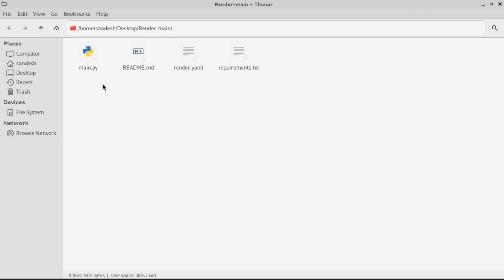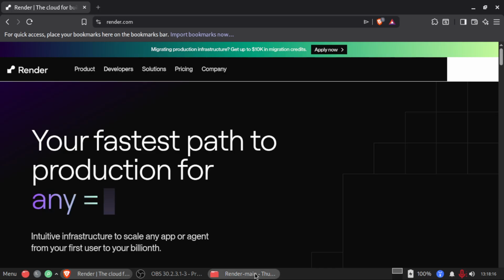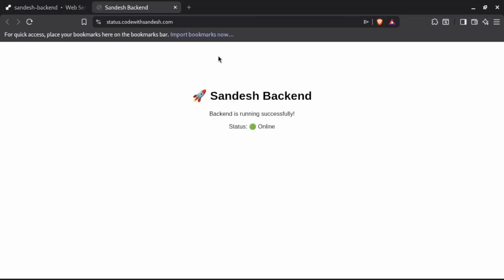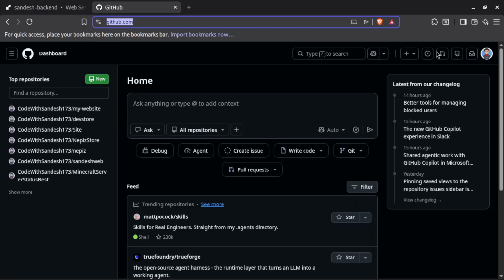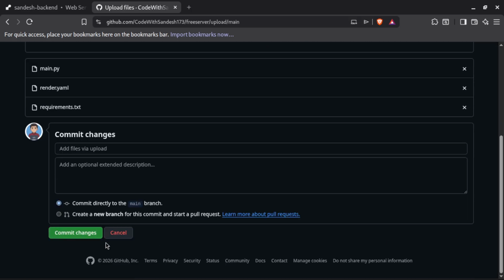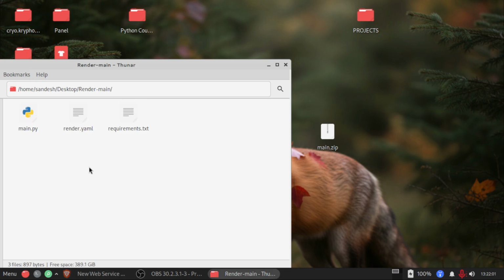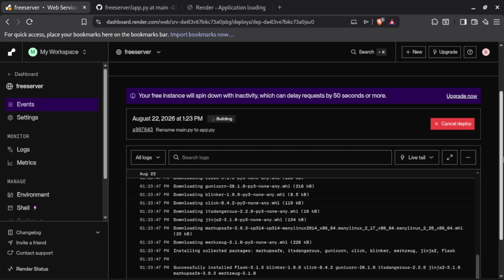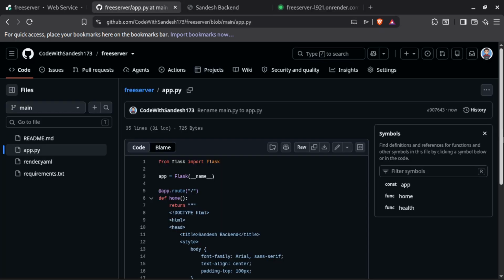FREE 24/7 Web Hosting is FINALLY Here! 😱💻 (Step-by-Step)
Stop paying monthly fees for web hosting! 🛑 In this complete step-by-step tutorial, you’ll learn how to host and deploy your website **100% FREE** with **24/7 uptime** using Render.

Zero credit card required, no hidden fees, and it takes less than 5 minutes to get your live URL up and running! 🚀

Whether you have a simple HTML/CSS/JS portfolio, a React/Vue frontend, or a full-stack Node.js / Python backend, this guide covers everything you need.

* ⚡ Create a free account on Render (No Credit Card needed)
* 🐙 Push and connect your project via GitHub
* 🛠️ Configure build settings & instant auto-deployments
* 🔒 Add custom domains with free automatic SSL (HTTPS)
* 🟢 Keep your web app active 24/7 with zero downtime

**🔗 Important Links & Community:**

👍 **Hit Like** if this helped you launch your project today!